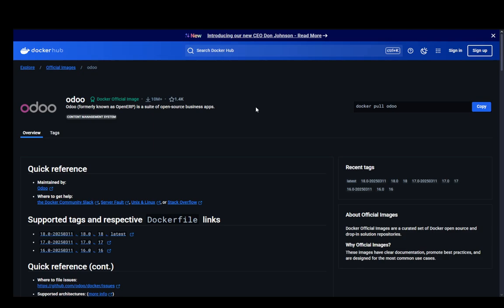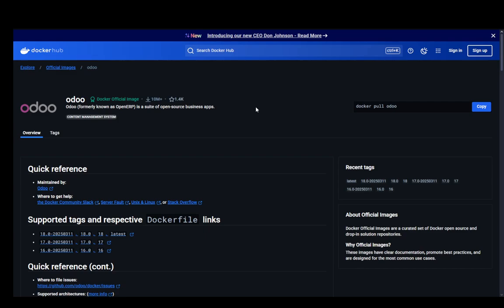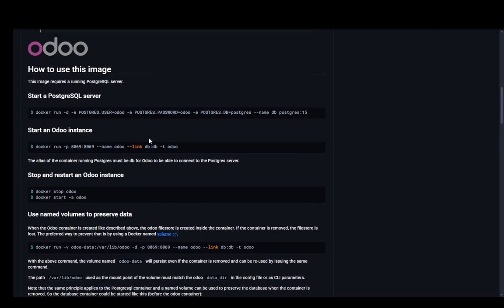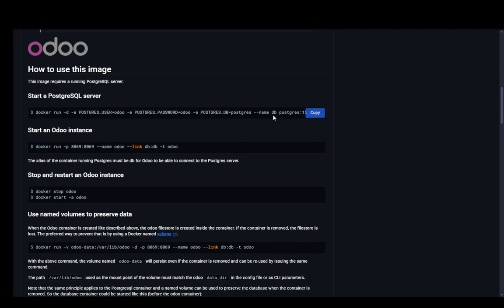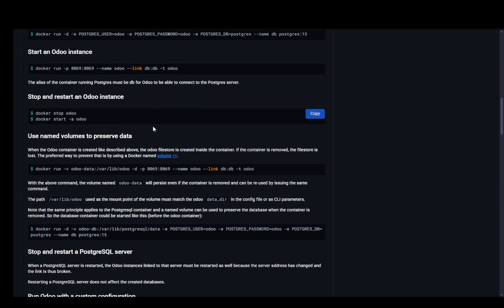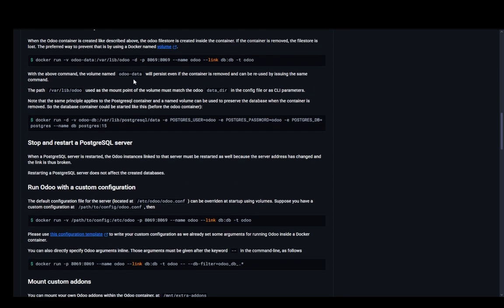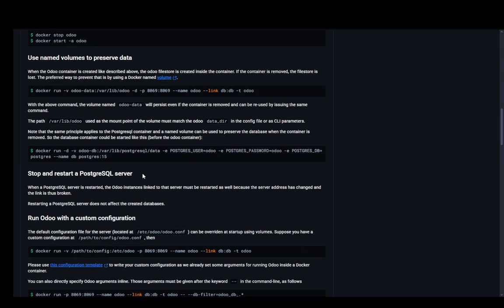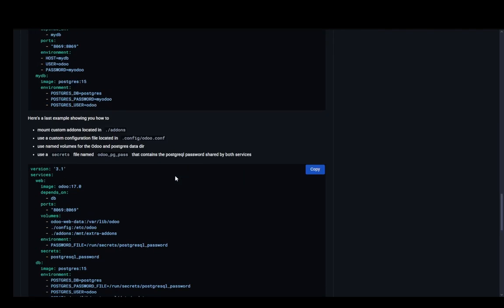How To Run Odoo In Docker Tutorial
Today we talk about run odoo in docker,odoo,odoo docker,odoo tutorial